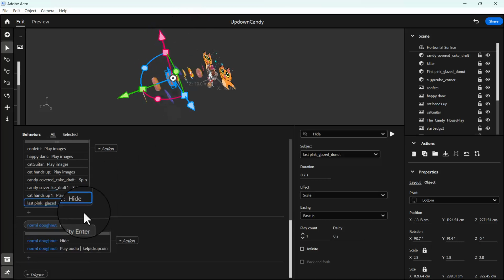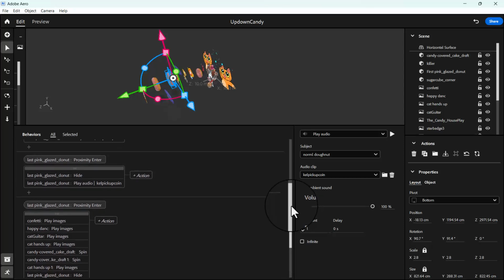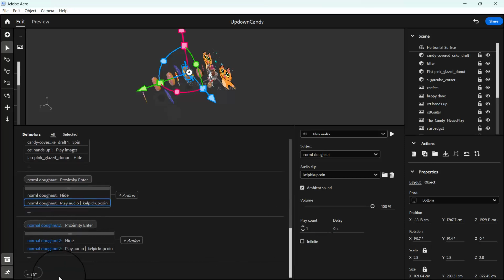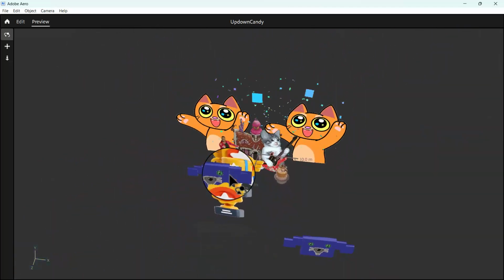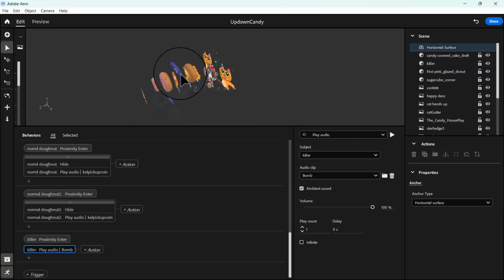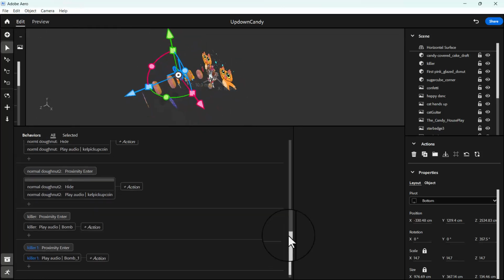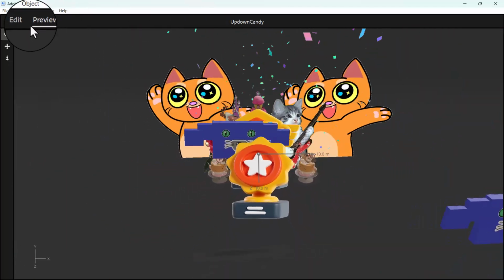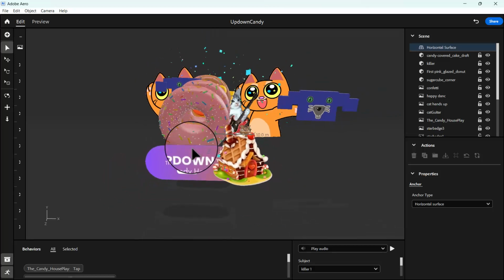Z24 GameUpdown Triggering Assets 3